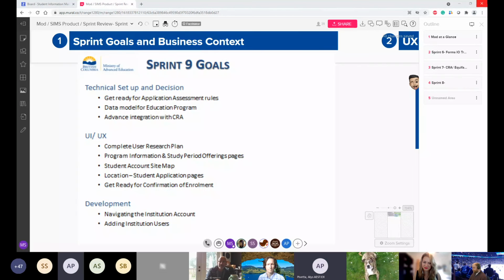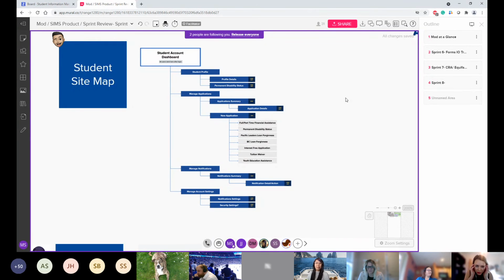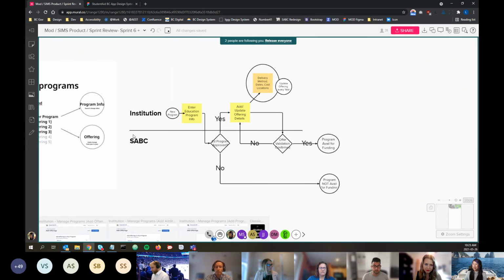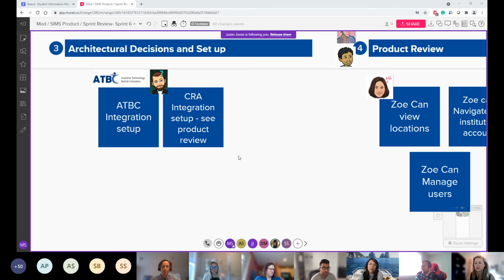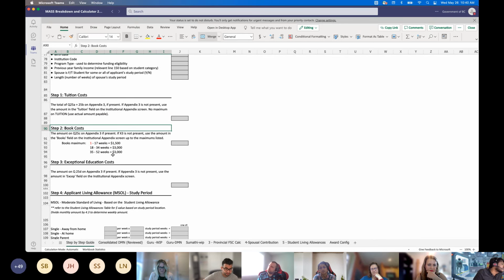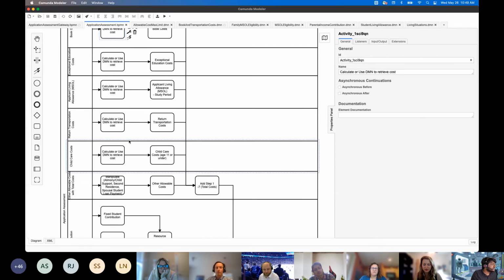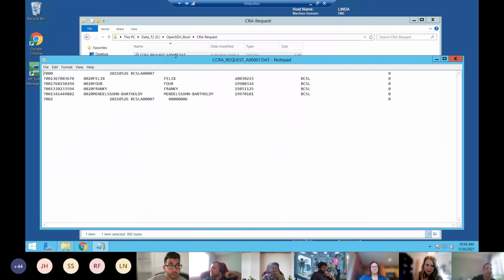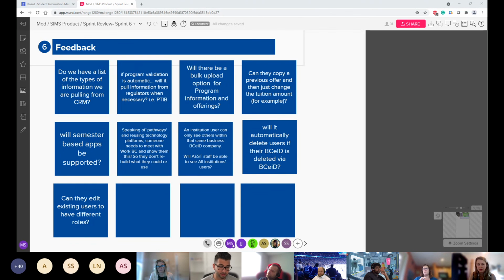StudentAid BC (SABC) Student Information Management System (SIMS) Modernization Episode 9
The one where Zoe can add new Institution Users; UX/UI for Zoe to submit program information and Modeler progress for loading and managing business rules are shared. (cover illustration by Freepik Storyset)